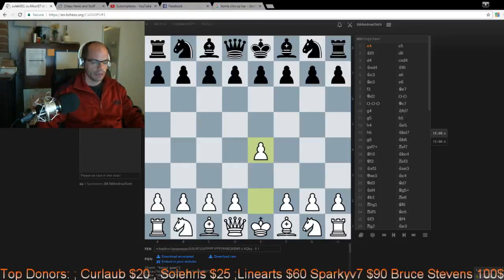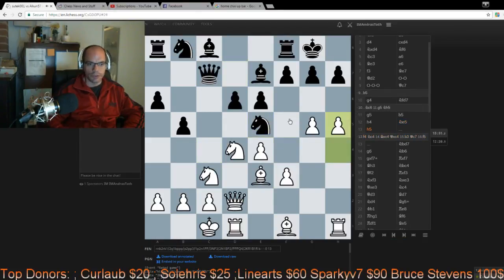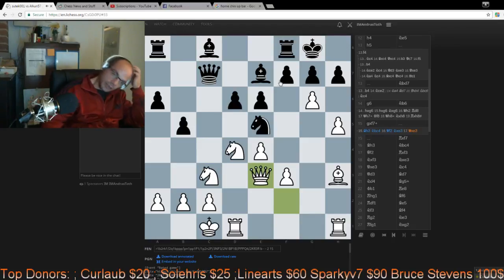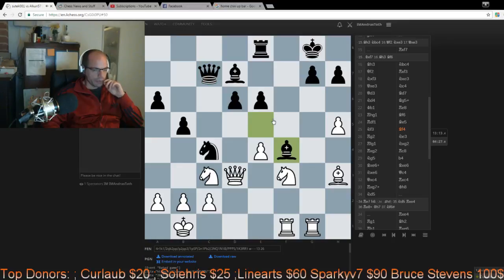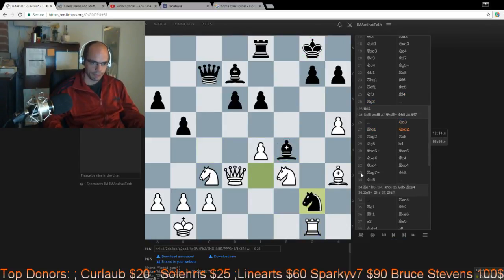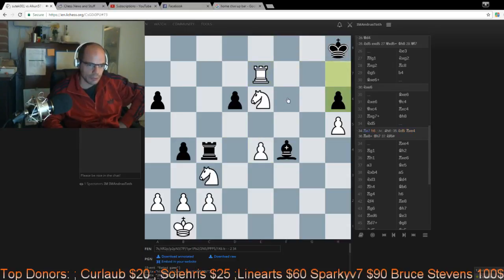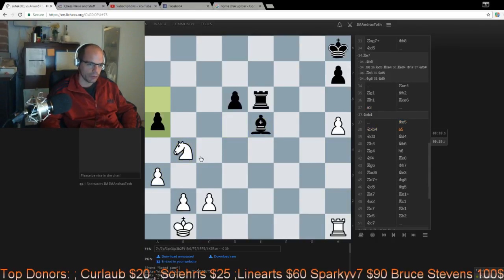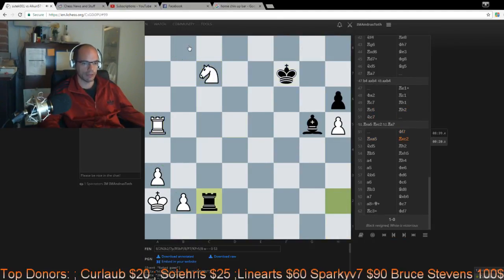Lesson for the community#1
Just a bit of game analysis with the intention of providing insight and quality chess education without anyone being on the other end of the line.